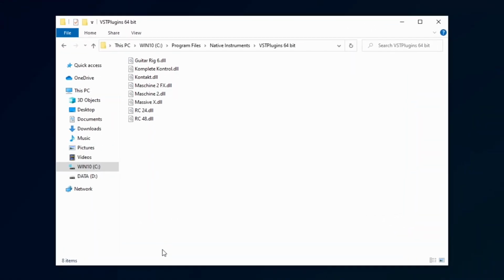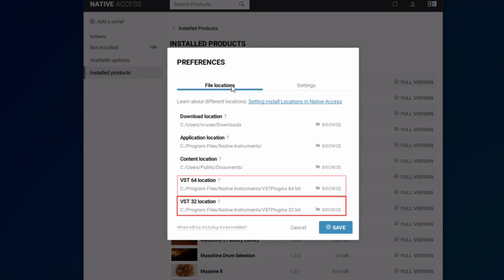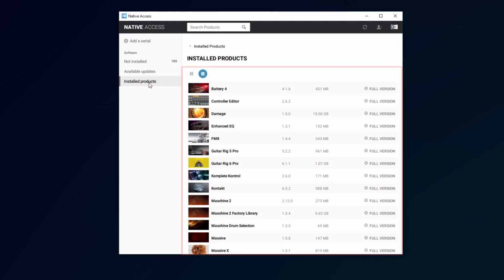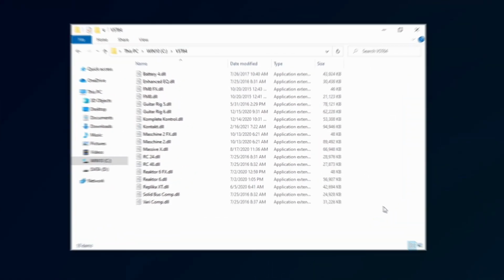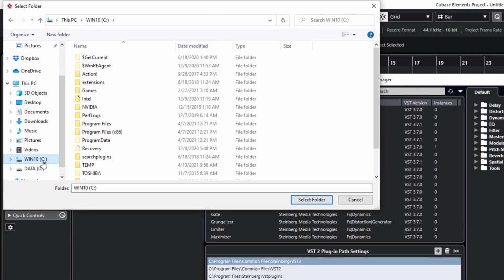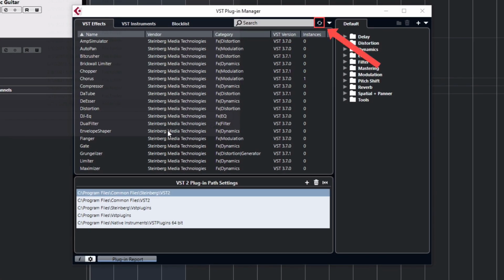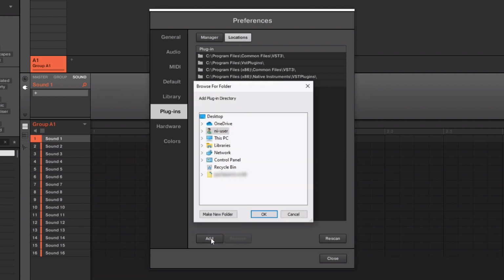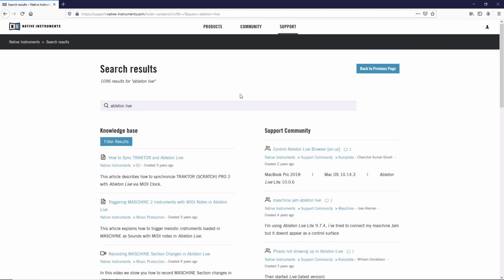VST Plug-in Administration on Windows Computers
In this video we explain how to setup and manage your VST plug-ins on Windows computers.